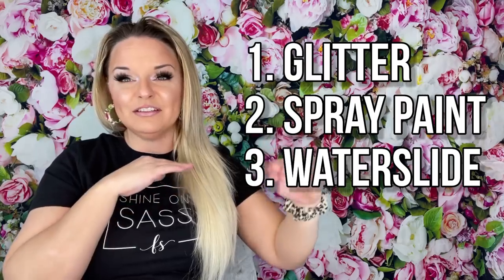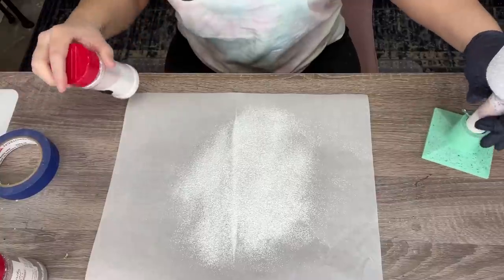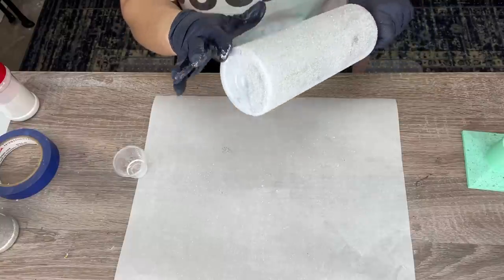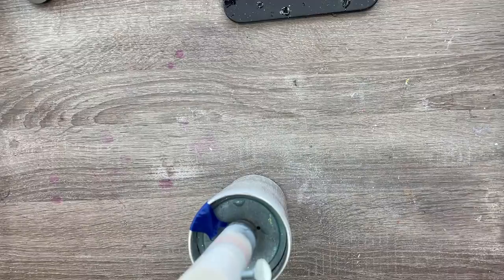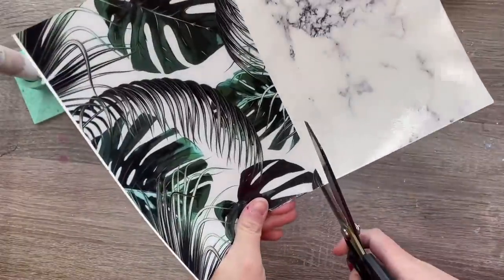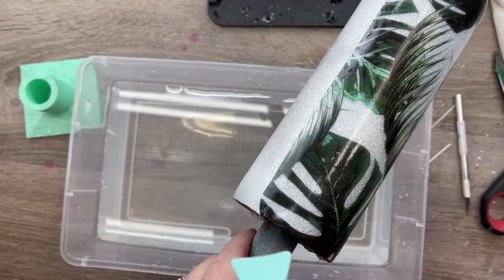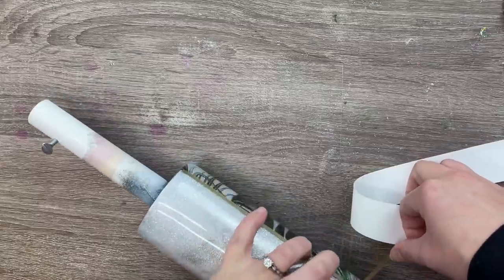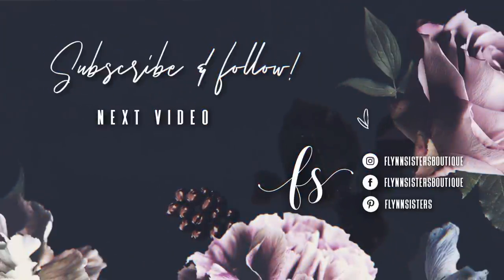Marble Split Cup Tutorial with Waterslide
EPOXY:
🖤 Fast Cure and Artist Cure Formula

Marble image source
(This is not the same image I used. I’m not able to find the exact one I used since it’s something I downloaded years ago.)

Glitter:
👉Flurries -or- Special Edition Flurries, Silver Bells -or- Honeymoon

Toasted Champagne Vinyl: (temporarily out of stock through April) but any gold vinyl would look beautiful with this design

Spray Paint Colors:
Rustoleum 2X Flat White
Rustoleum 2X Clear Gloss

Waterslide Paper

Transfer Tape and Vinyl Scraper
Craft Knife
Sanding Block

Misc Supplies: